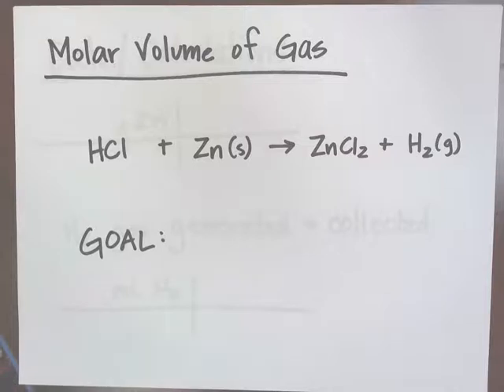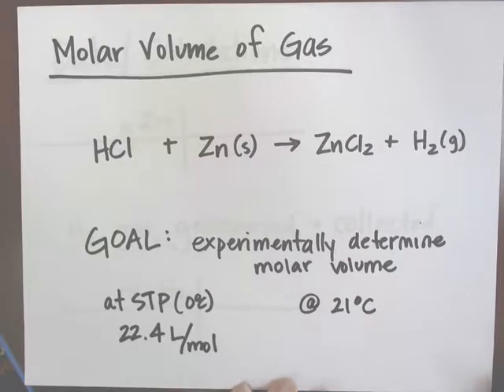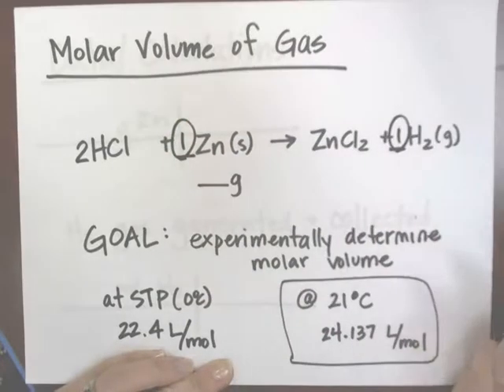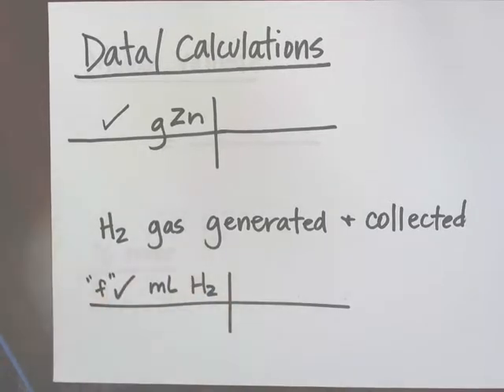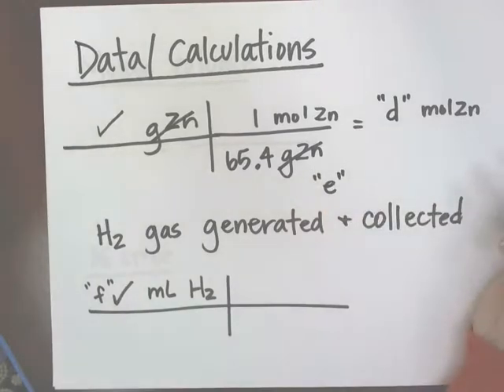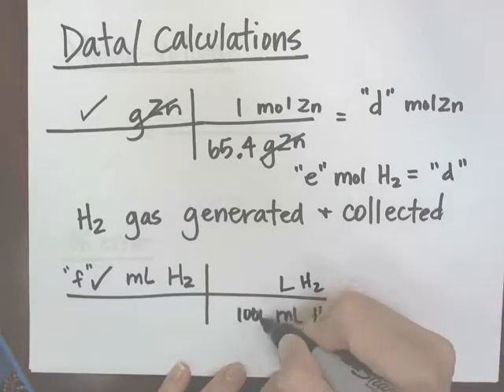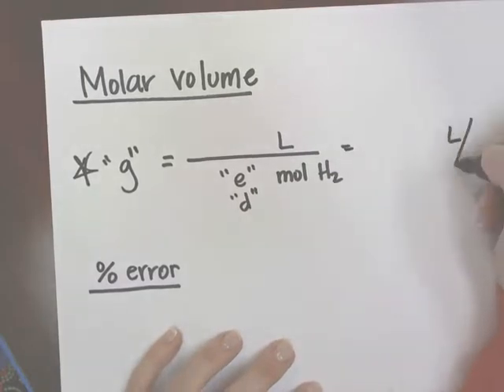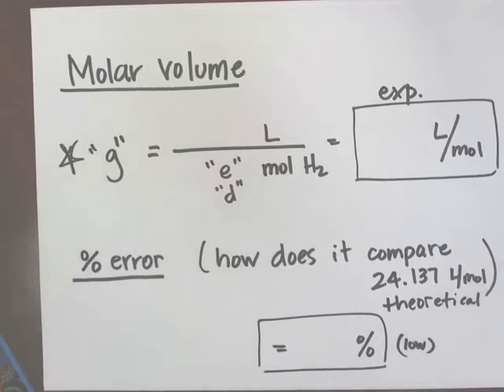LNL Molar Volume